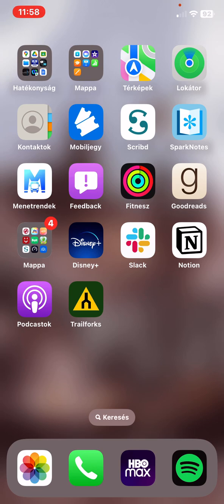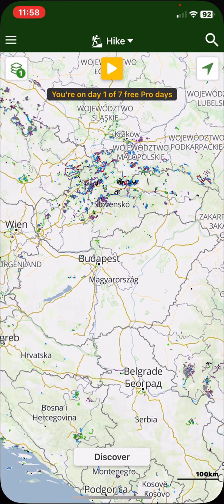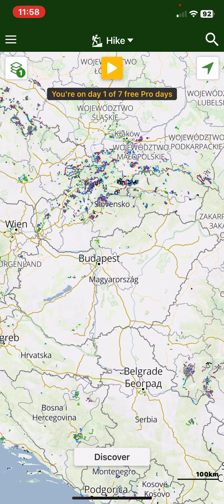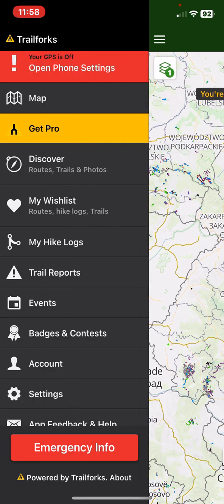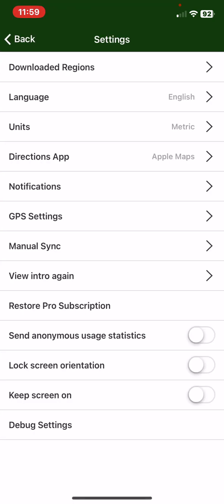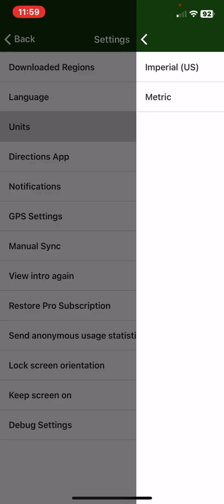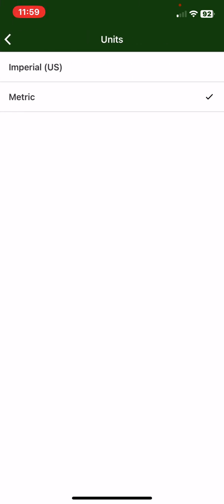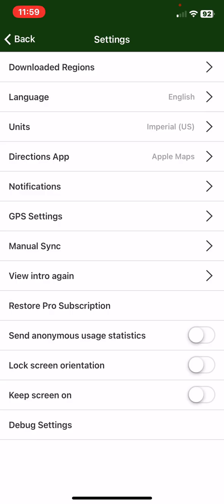How to set the unit in Trailforks?